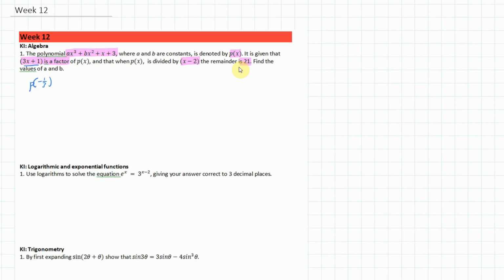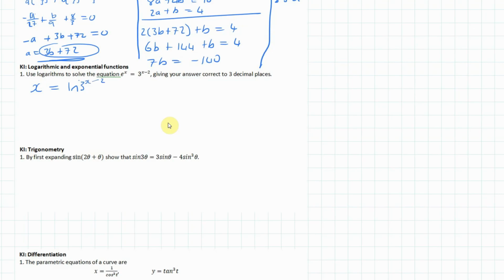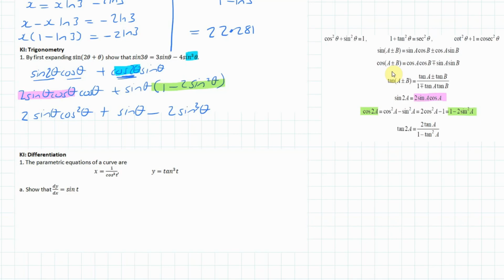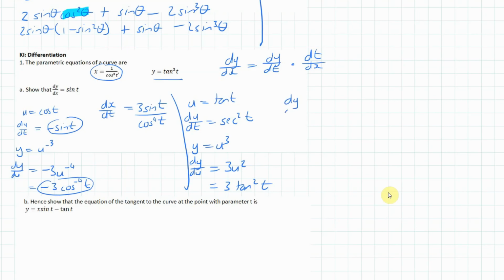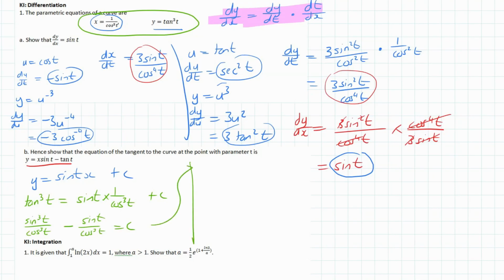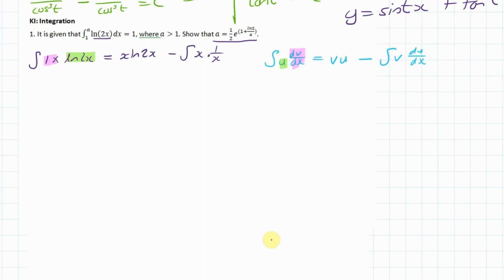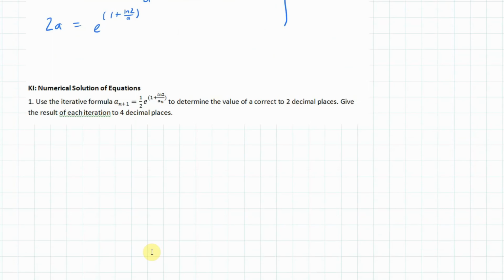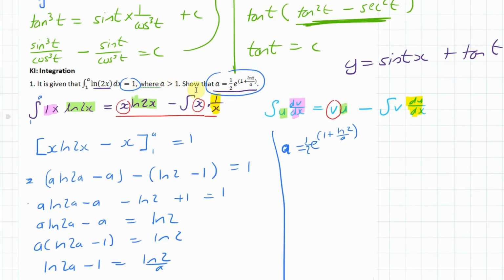Pure Maths 3 Maintenance Programme Week 12